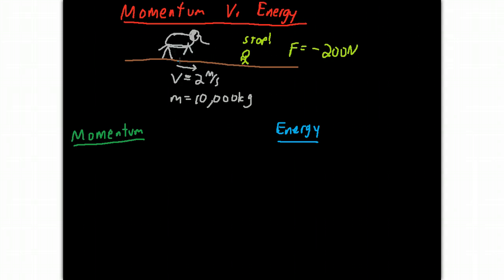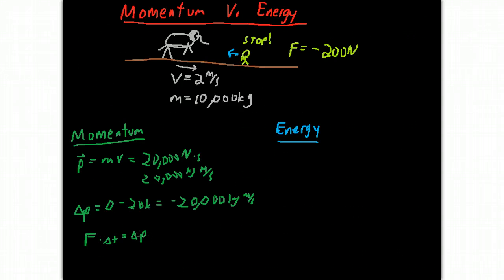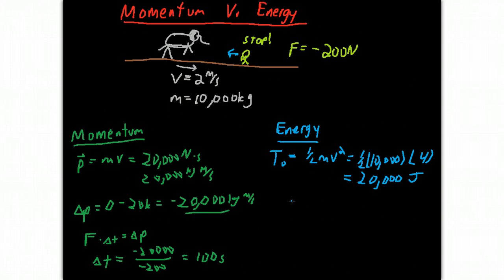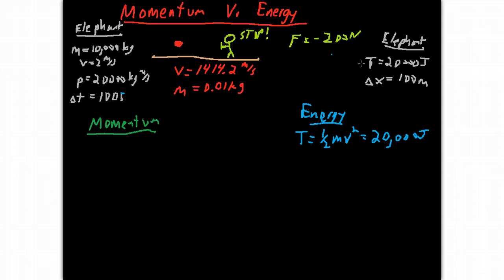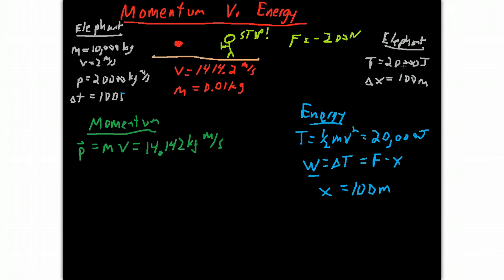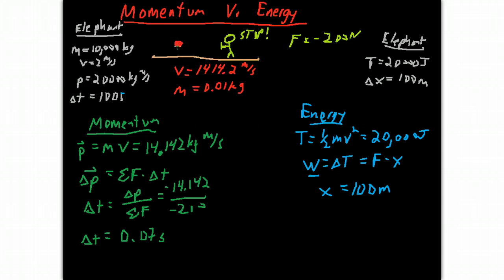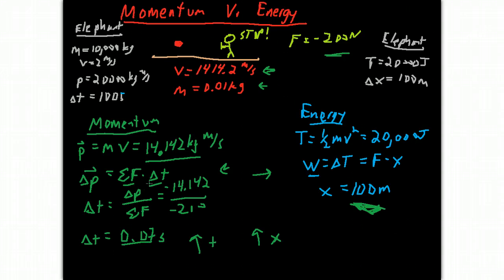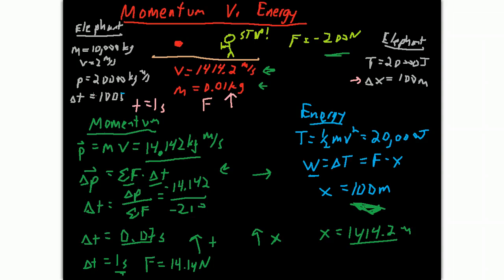Momentum Lecture 4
energy v. momentum